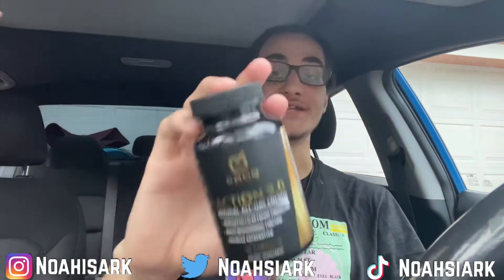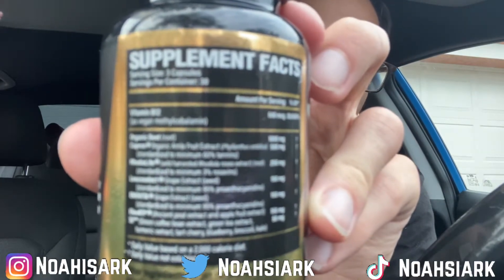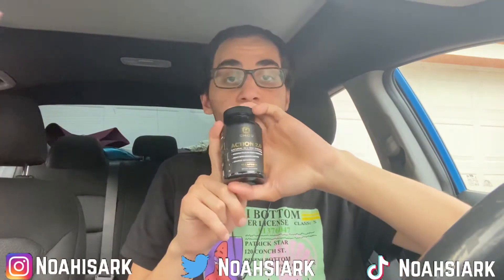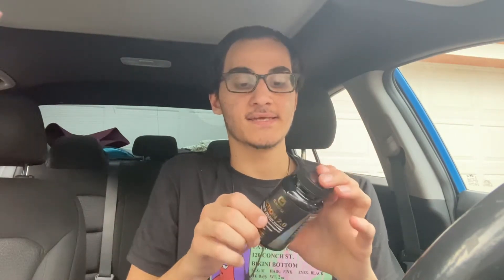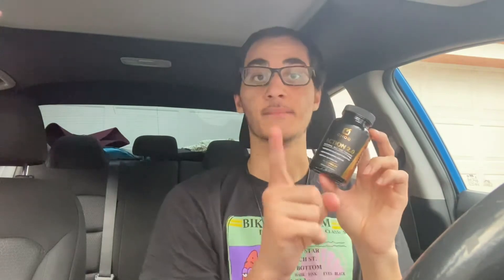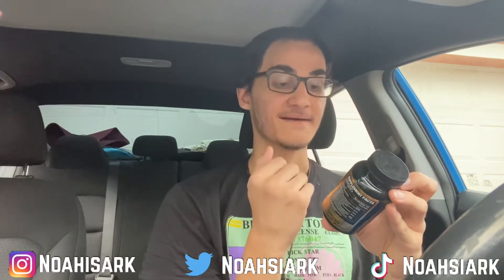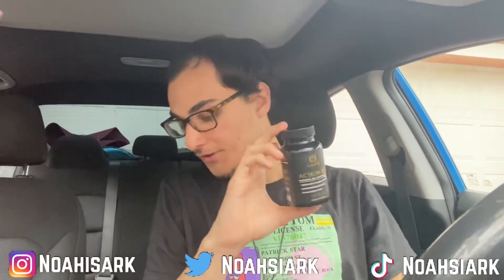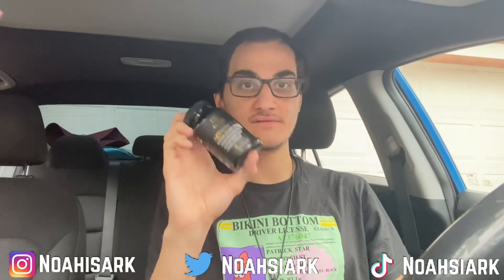Choq action 2.0 review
Thank you all so much for watching today’s video!